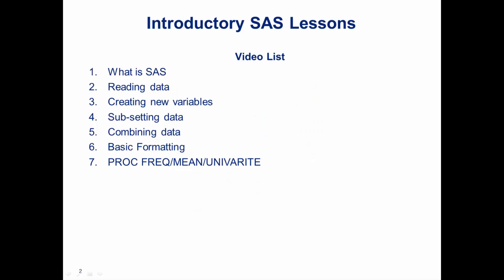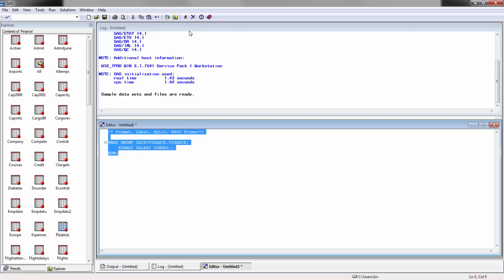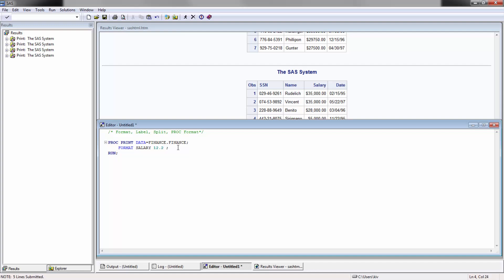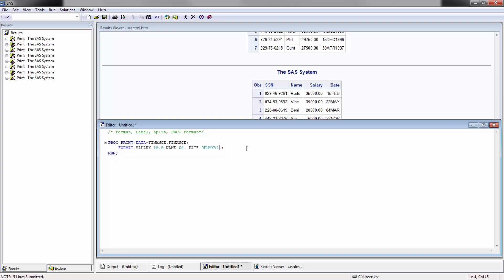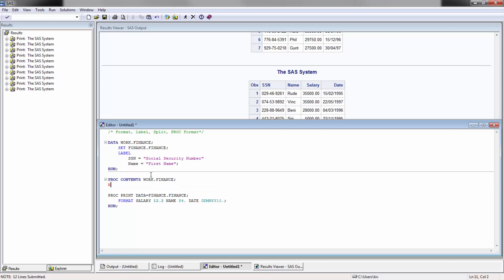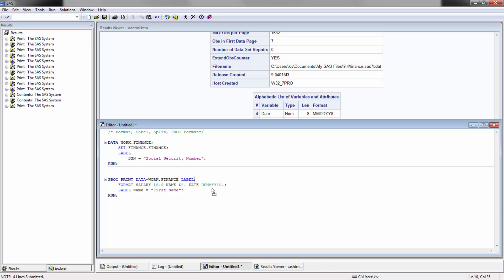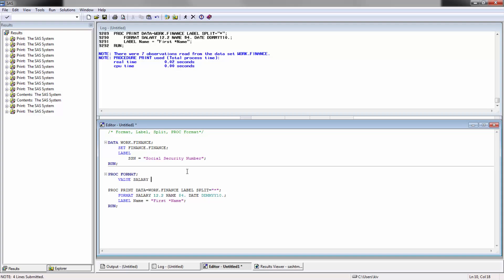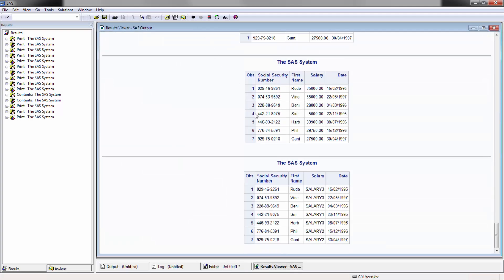Introduction to SAS - Formatting (Module 06)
This part of a series that will cover the basics of SAS.